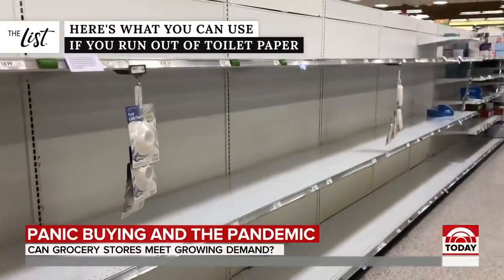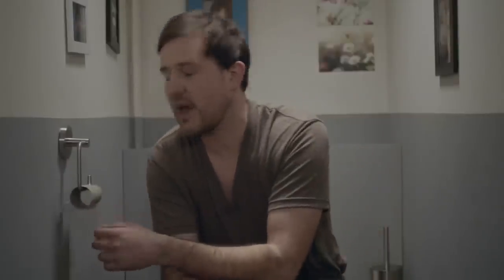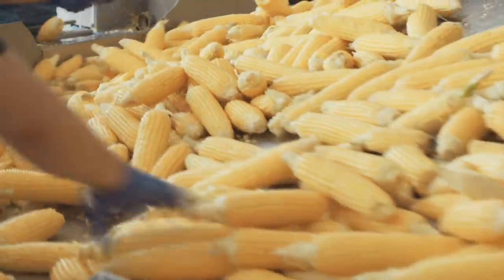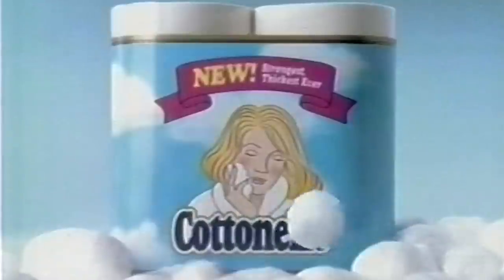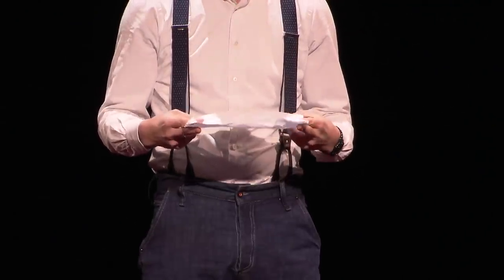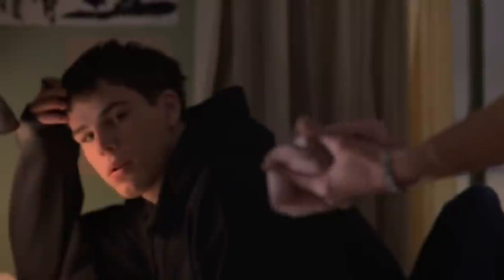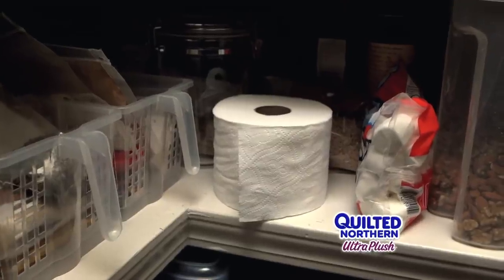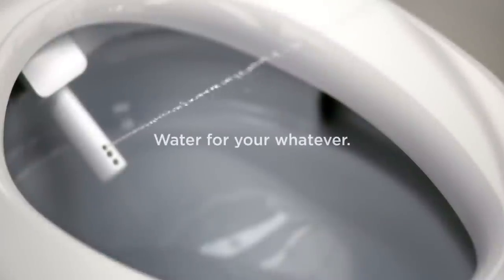What To Do If You Really Run Out Of Toilet Paper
Toilet paper is becoming a serious issue during the coronavirus pandemic. It can be super frustrating and annoying when you make a run to the store only to find the toilet paper aisle bare empty. You may wonder, where humanity has gone to?

On the plus side, you actually shouldn’t be worried at all if you are running out of toilet paper. The answer to your current conundrum might lie in ancient solutions. Here’s what you can use if you run out of toilet paper.